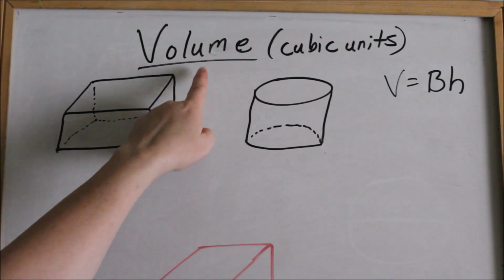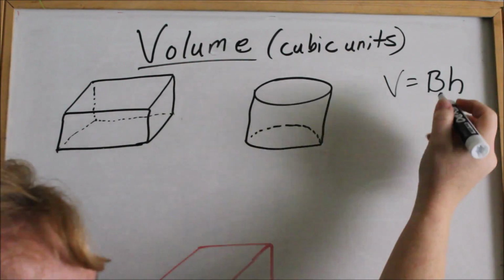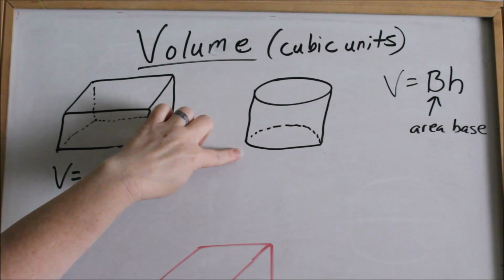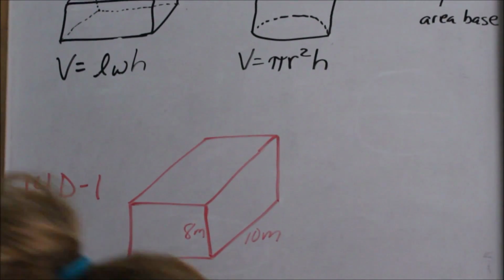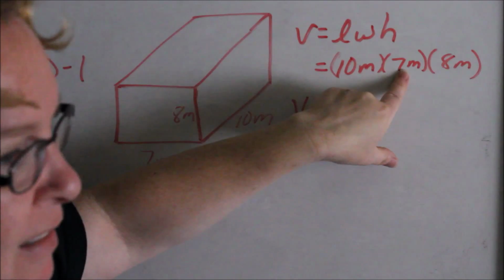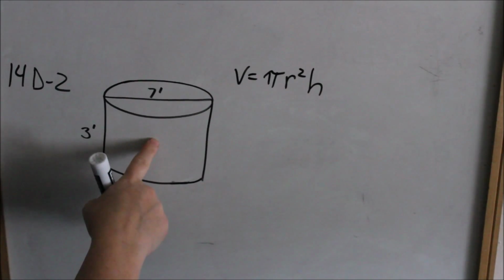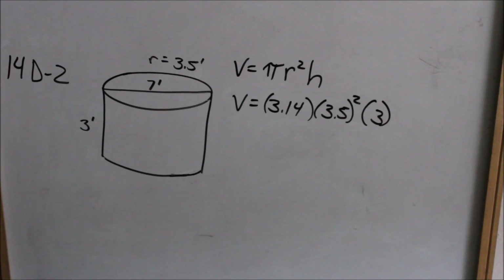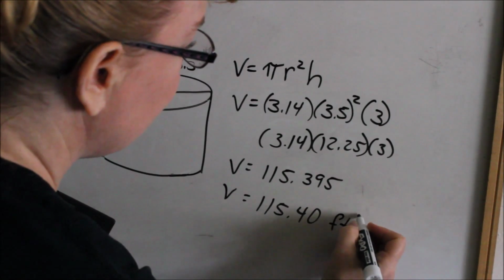Lesson 14 - Volume of Box & Cylinder